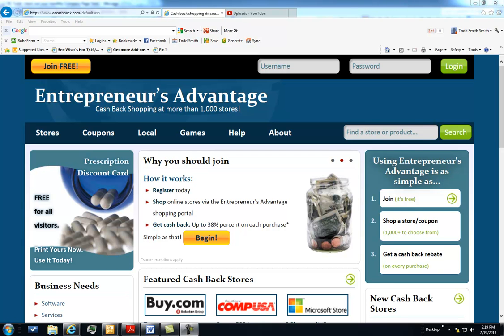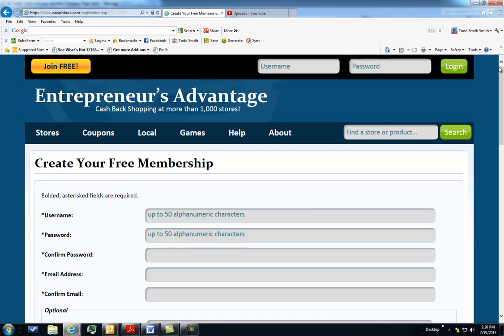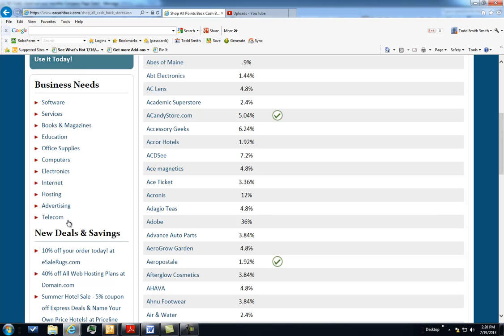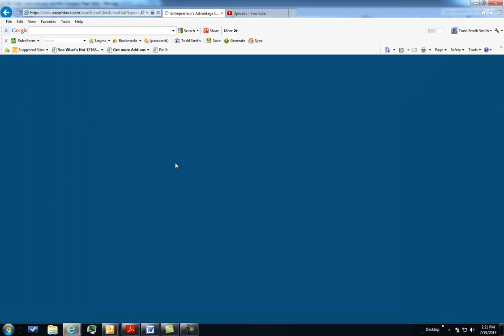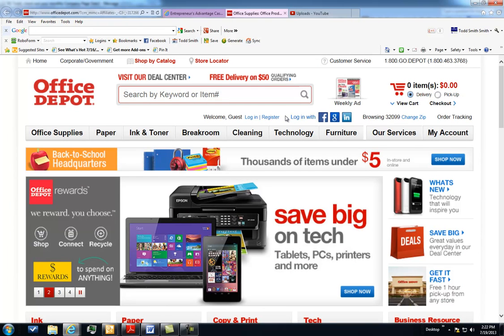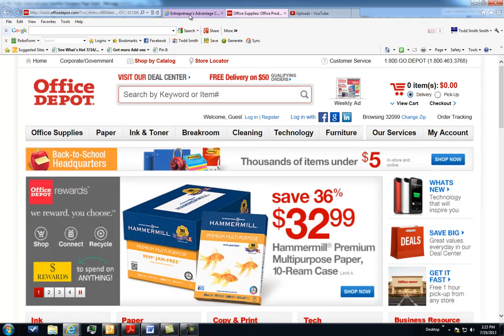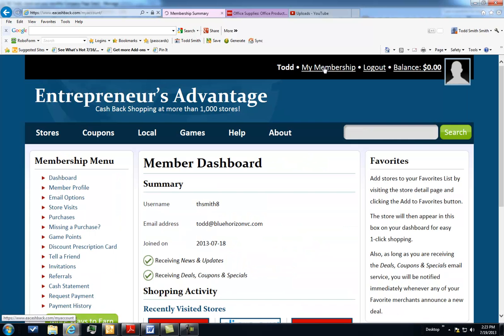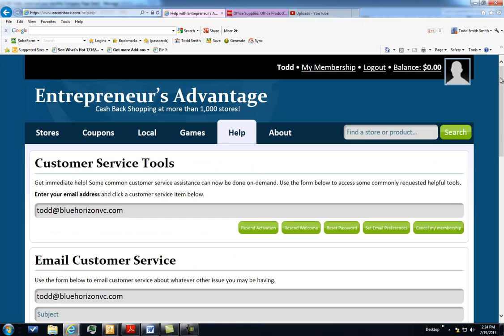Entrepreneur's Advantage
How to use the cash back shopping site for entrepreneurs and business owners that pays cash back on many business and personal online shopping transactions.